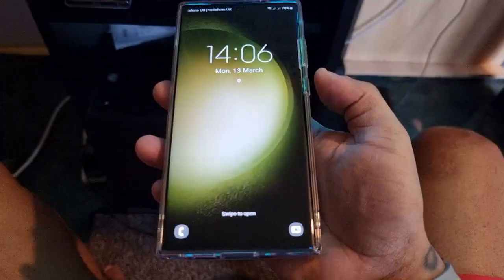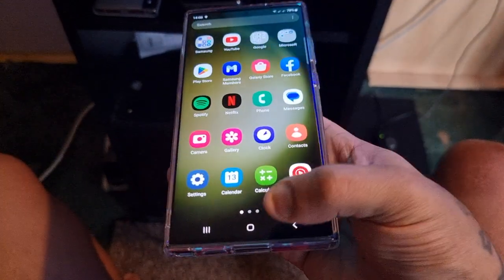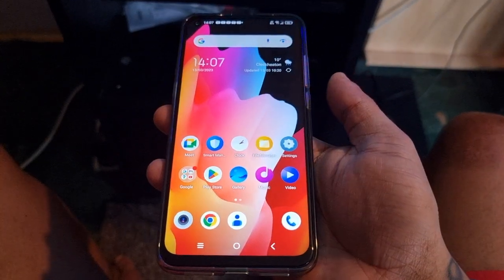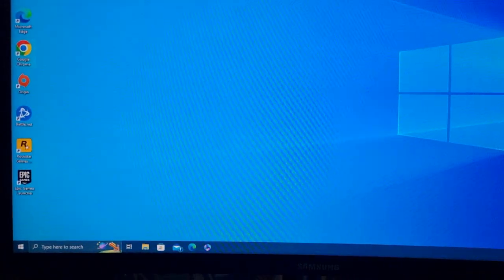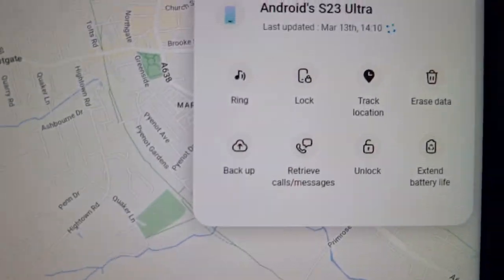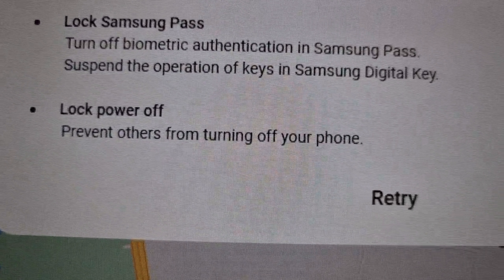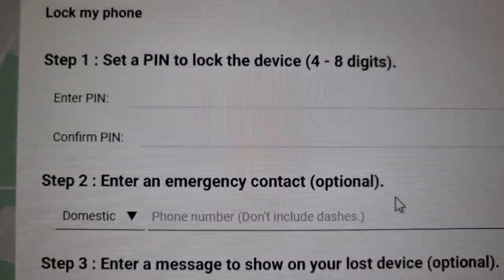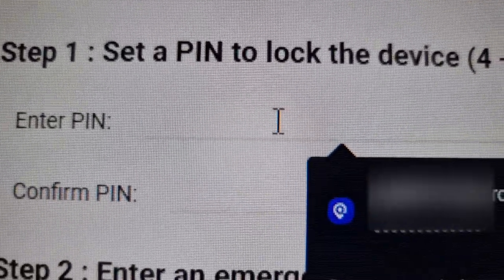Samsung Galaxy S23 Ultra How to Remotely Lock Lost/Stolen Phone With Password Prevents Any Access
Hey everyone Android Doctor back again in todays video i show you How to Remotely Lock Lost/Stolen Phone With a Password which will then Prevent Any Access from the thief or the person that finds your lost phone They will not be able to get into the phone to view your private pictures and videos or even worse your banking information or social media accounts..